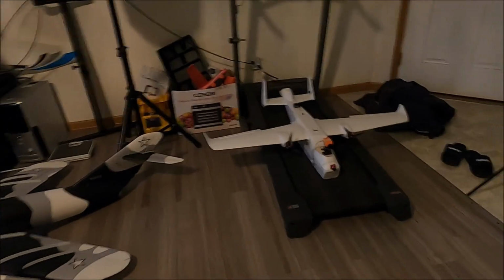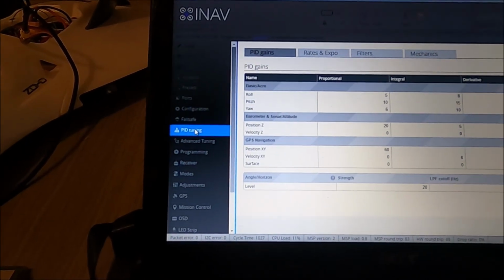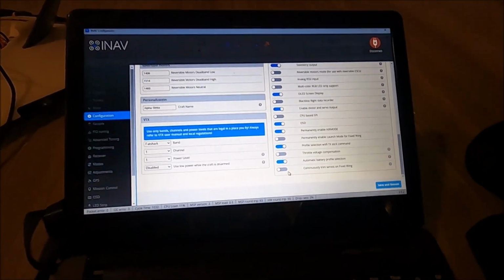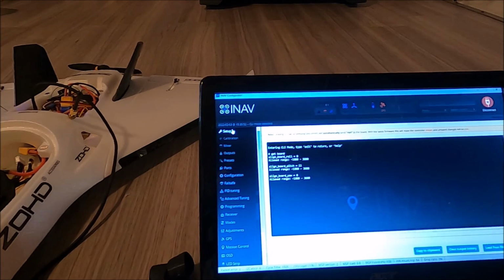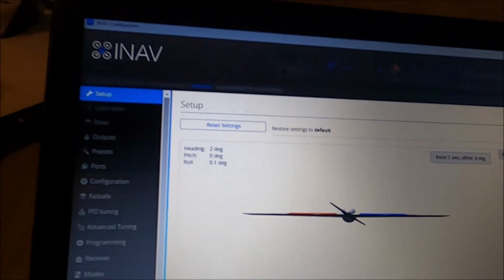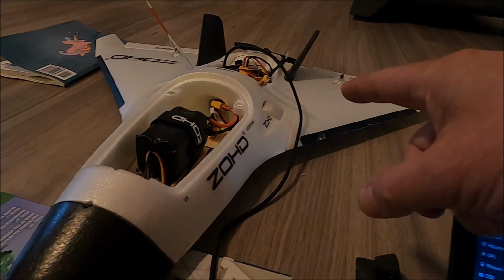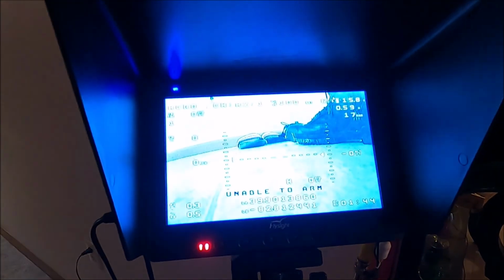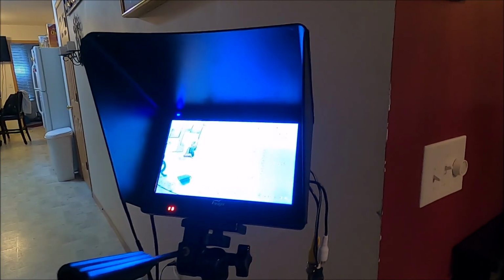Inav my setup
This video is for information only.  You do with you plane what you want.  thanks.